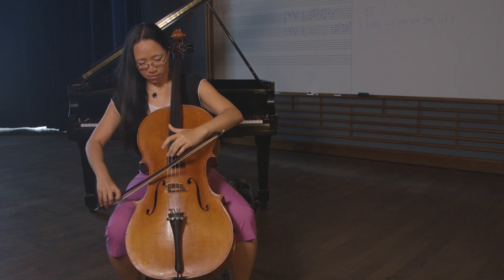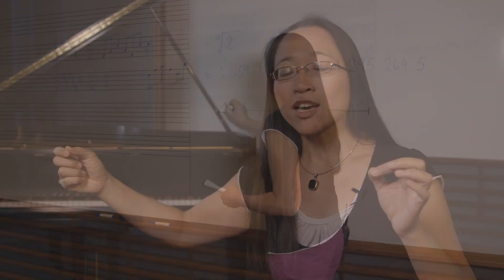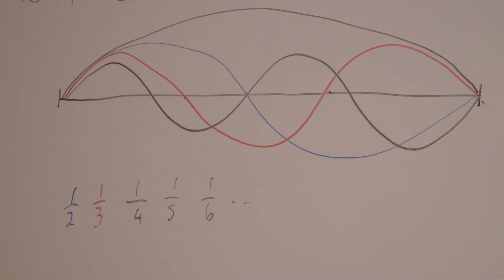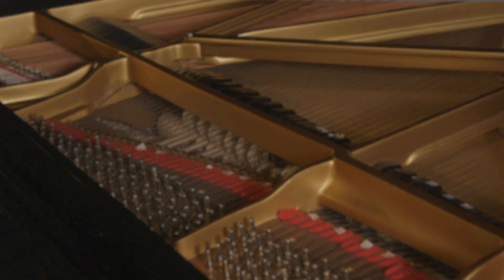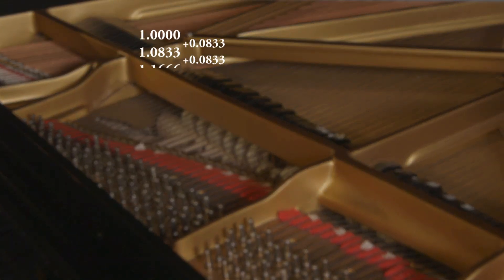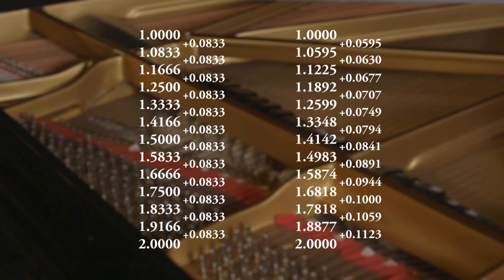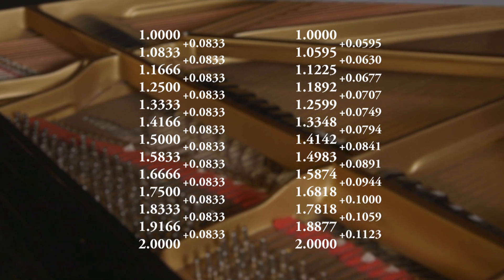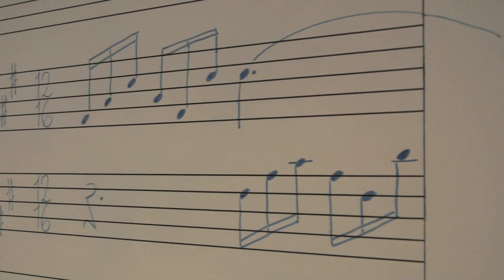Music and Mathematics - Mathematician & Concert Pianist Eugenia Cheng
Eugenia Cheng, a mathematician who also is a concert pianist, describes how a mathematical breakthrough enabled Johann Sebastian Bach to write “The Well-Tempered Clavier” (1722). Cheng is a visiting senior lecturer in mathematics at the University of Chicago.